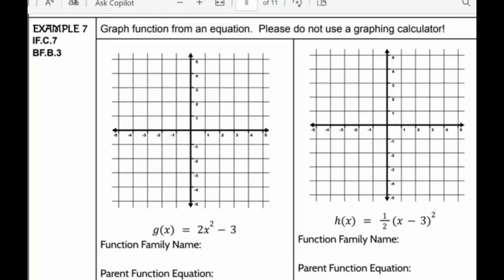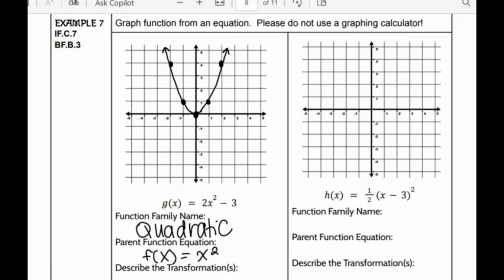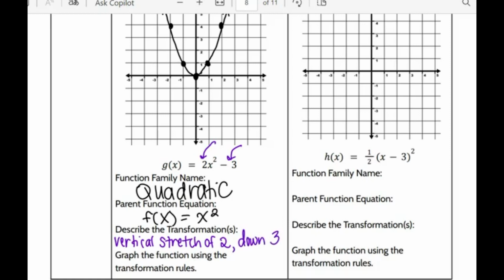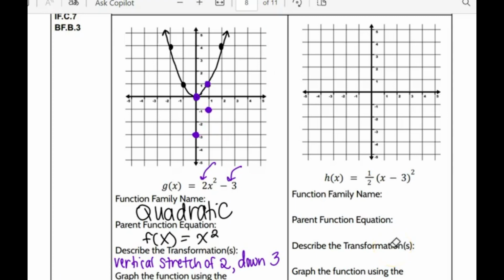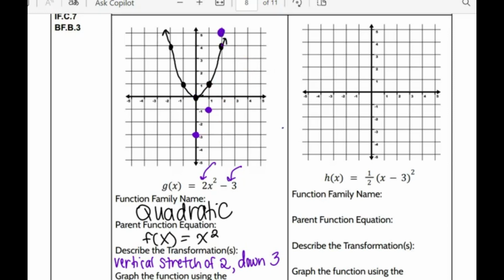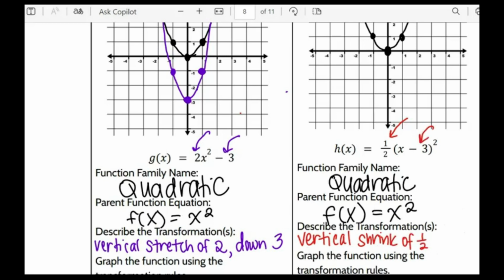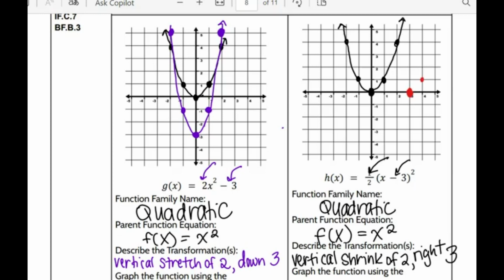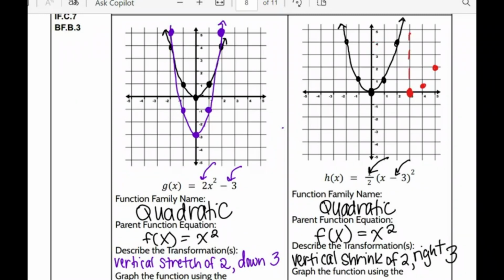1.1 V6 Algebra 1 & 2: Graph a Quadratic Function with a Vertical Stretch and Shrink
In this video, you will learn how to graph a quadratic function with a vertical stretch of 2 and a vertical shrink of 1/2 without a calculator.